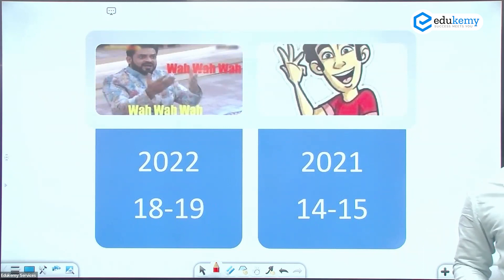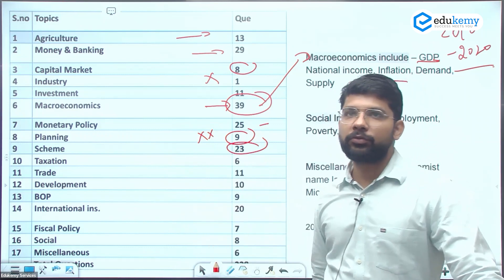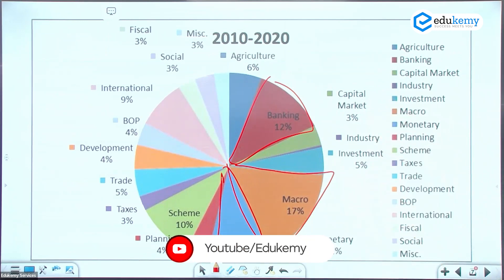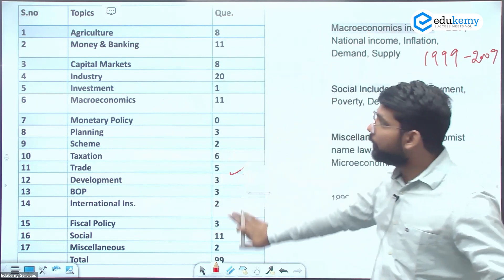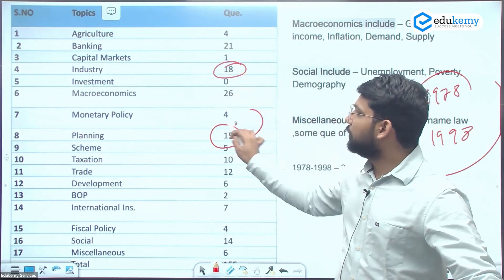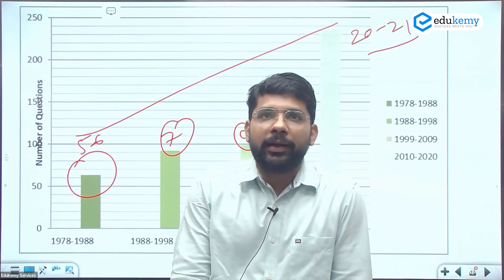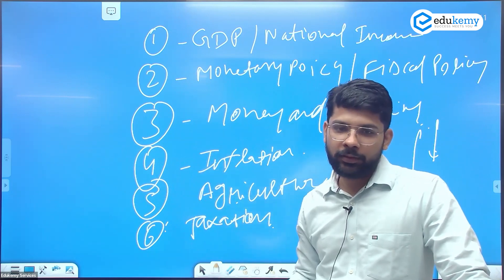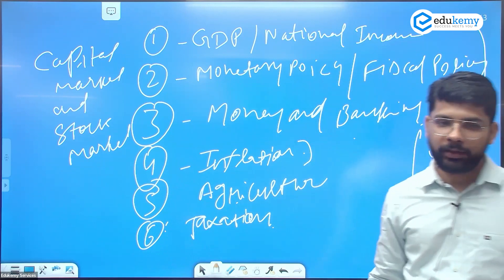Cracking the UPSC CSE Economy - Preparation Tips and Resources | Devender Saini | Edukemy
Preparing for the economy section of the UPSC Civil Services Exam (CSE) requires a systematic and comprehensive approach. One of the first steps is to gain a strong understanding of the basic economic concepts and theories, such as micro and macroeconomics, as well as the Indian economy.

Next, it is important to stay updated on current economic issues and developments by reading newspapers, magazines, and journals that cover economic news and analysis. Additionally, to prepare for economy section, it is essential to practice solving previous year's questions and mock test papers, as well as reading the standard books and notes on economy for UPSC.

In the video, Devender Saini  (Faculty, Edukemy) is discussing the Cracking the UPSC CSE Economy - Preparation Tips and Resources.

- 51 UPSC qualifiers in Final Merit List (UPSC CSE 2020) & 71 Selections in UPSC CSE 2021.
- 7 Edukemy students in the top 100 (UPSC 2020) and 6 students in the top 100 (UPSC 2021)
- 50% questions hit rate in mains.
- 80+ years of cumulative teaching experience.
- India's Best-in-class Faculty.

For Daily Updates and Study Material:
2. Be Exam Ready by Practicing Daily MCQs
3. Daily Newsletter - Get all your Current Affairs Covered
4. Mains Answer Writing Practice